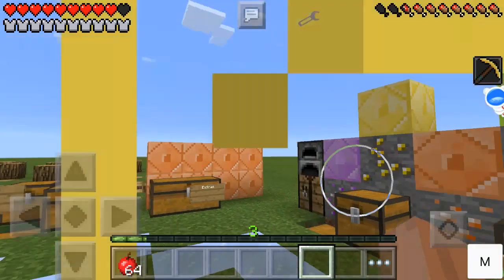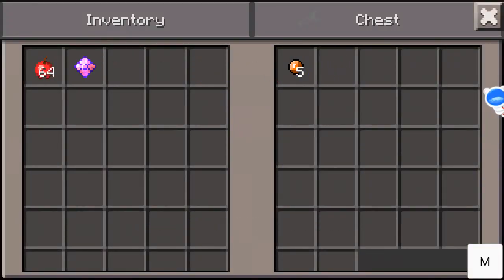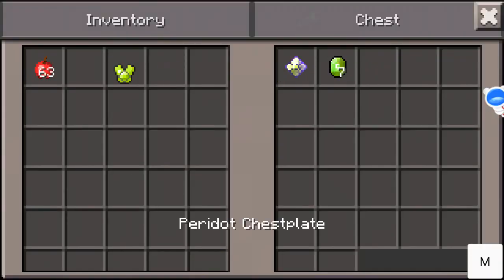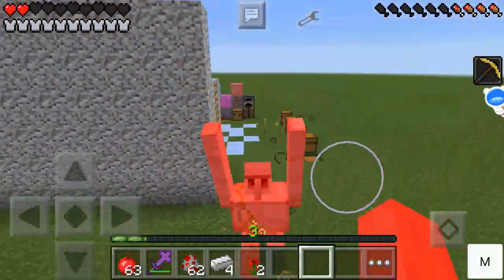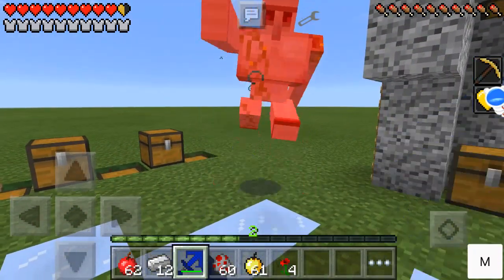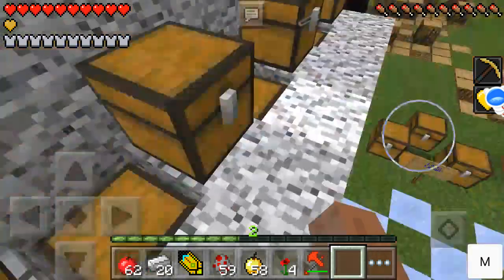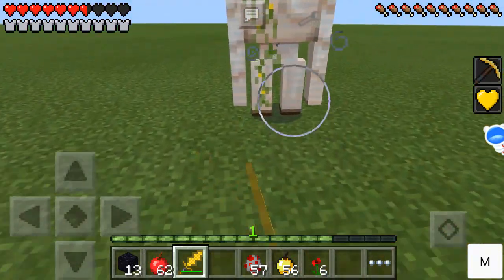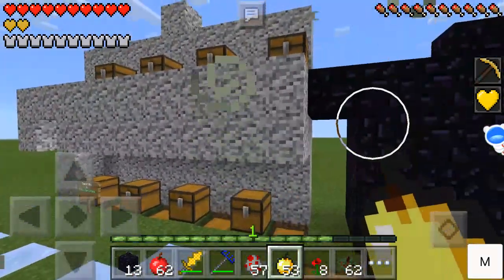MCPE Power Gems V2 Mod [13.1+] [ New Ores, Weapons and GEMS!! ]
Watch My Latest Mod Review

➤~Hello!!Like/Sub if u haven't/Comment~

➤Comment~Do you like the way I'm doing my thumbnails now???

➤~I also now have skype~